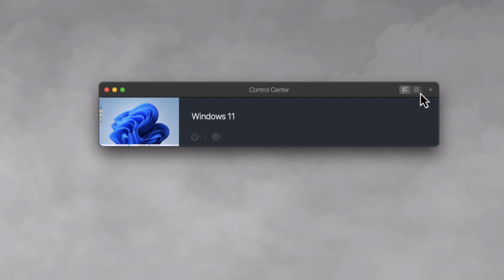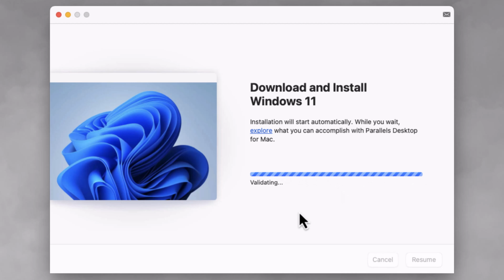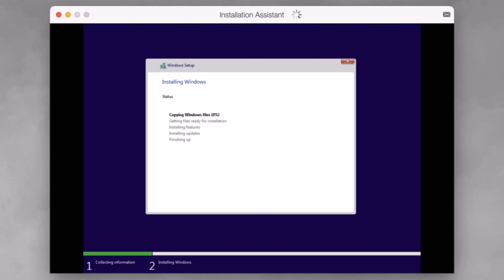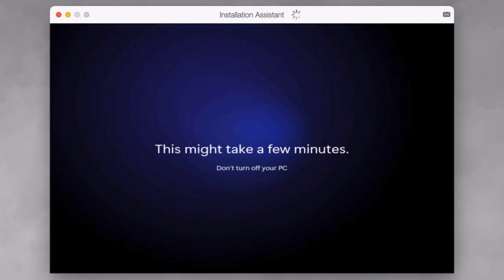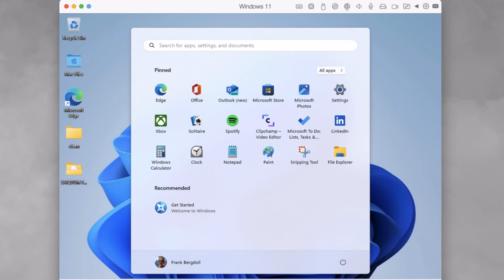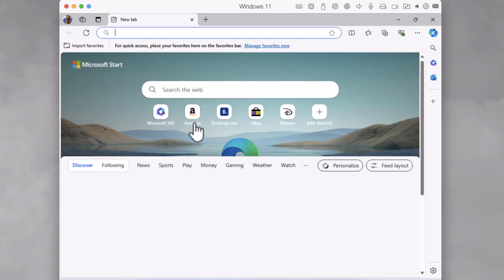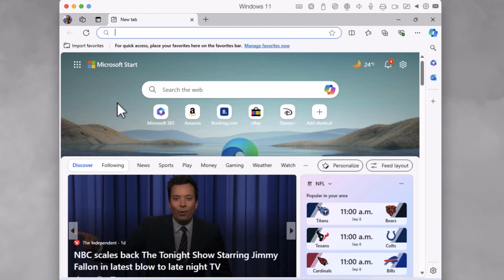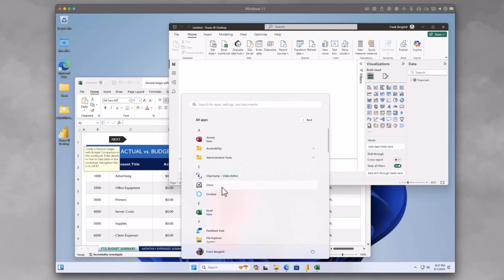Run Windows on your Mac - even better! Parallels 20 is HERE!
How to turn your Mac into a UNIVERSAL Computer using Parallels

We often need to run Windows Programs, Mac Programs, and even Linux and UNIX programs to do work, play games, or develop apps. However, do we really want to buy and maintain a whole bunch of separate computers? Good news! We can turn a Mac into a UNIVERSAL computer using Parallels Virtualization software.

There are many great discounts for the launch - check it out!

Our Community for YouTube in Education is FREE to any students in my online courses - you can register for the FREE “Whiteboard for Educators” course and that will also get you free access to the YouTube for Educators community:

Links I use in my own learning/teaching and like to share:

Looking for the best in Cloud Storage? - try Using this link will also get you a discount! This is my Cloud provider. I'm on their unlimited Team plan for TB of storage.

Turn your iPad into a complete multi-camera Studio for LiveStreams and Recording

My list of 7 Tech Tools for Teaching and a Course Design Mindmap are free when you sign-up for my Learning and Technology newsletter:

The Interactive Whiteboard I use in my studio and classroom is the NearHub S55 - it's an amazing tool. You can even get a discount using FRANKNEARHUB15  If you are purchasing these for a school - this discount can really add up.

Learn Linux and get certified to advance your career in technology: The Linux Foundation - use FRANK20 for a discount.

Your own broadcast studio right on your iPad: Switcher Studio